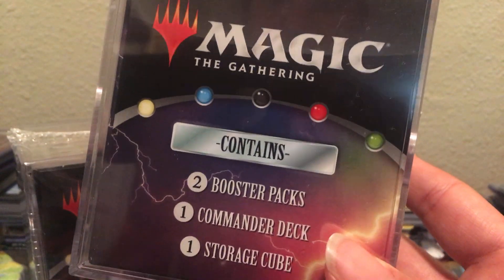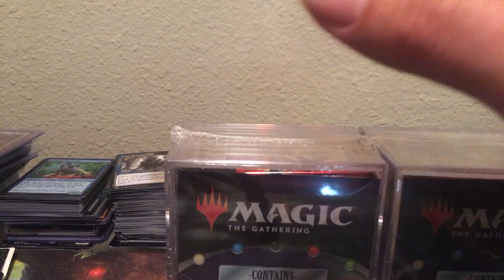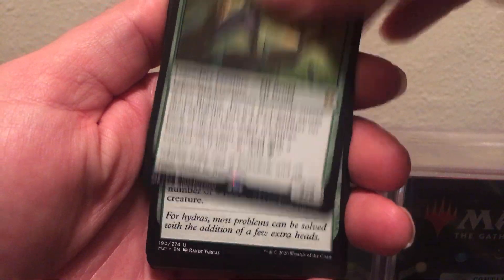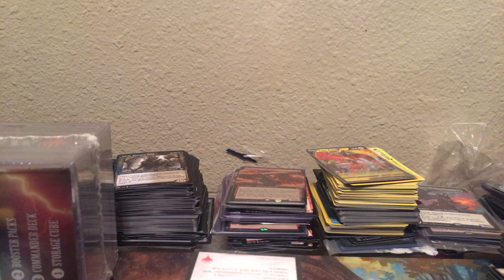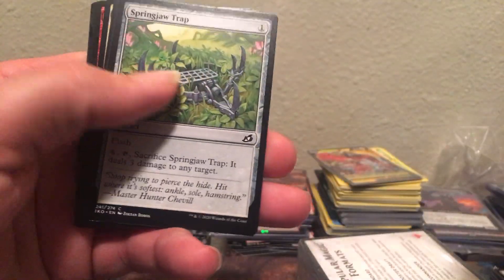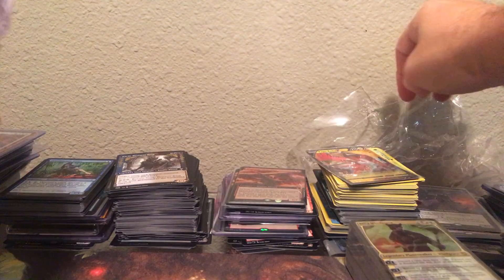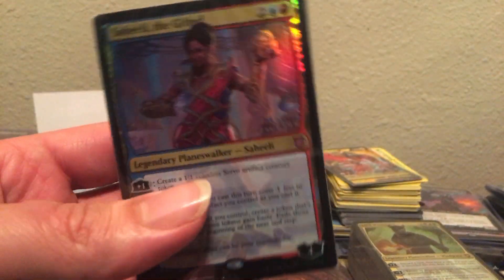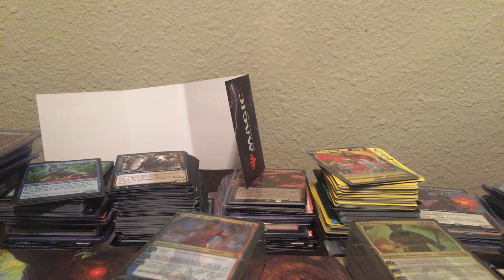Walmart commander cubes! Did we pull the juice?!